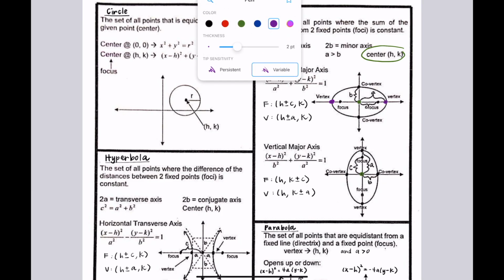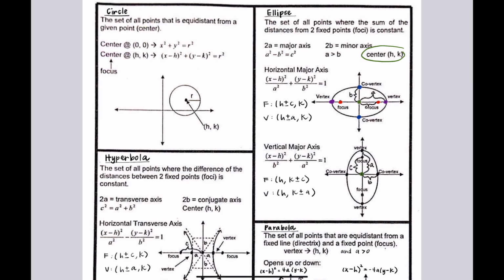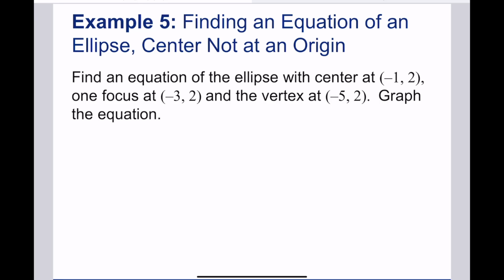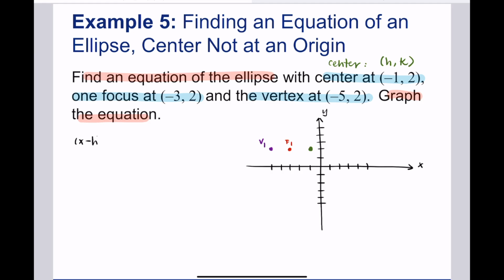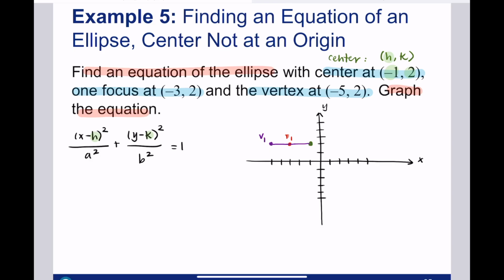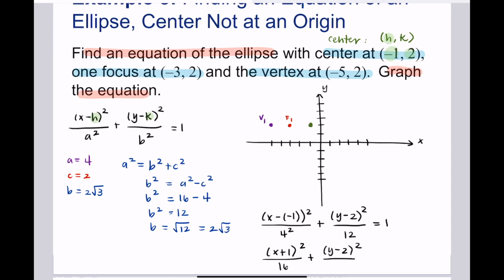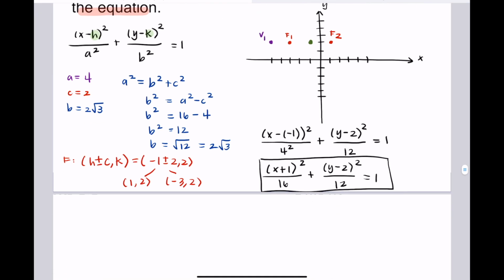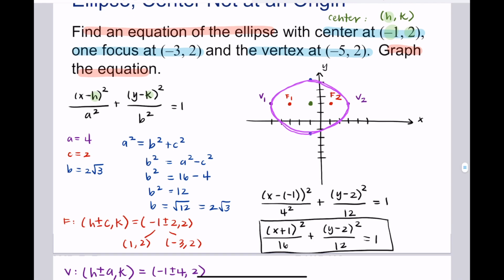The Ellipse Part 3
Slides created by Pearson